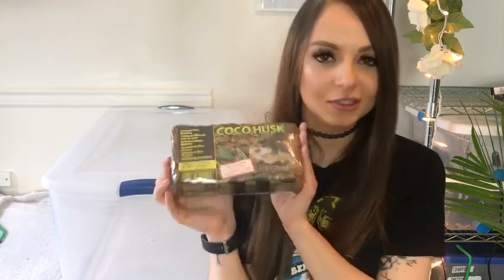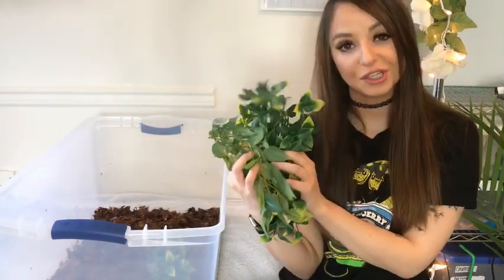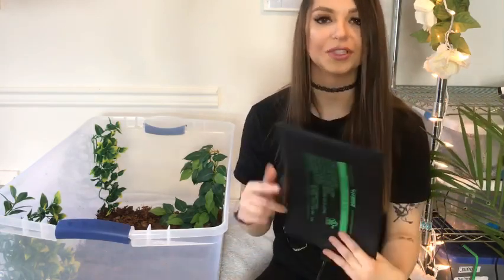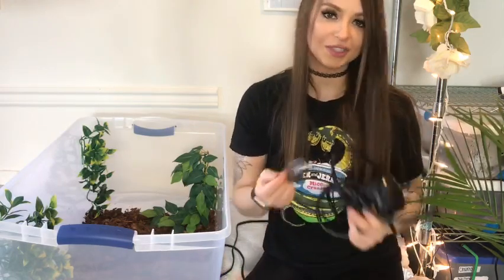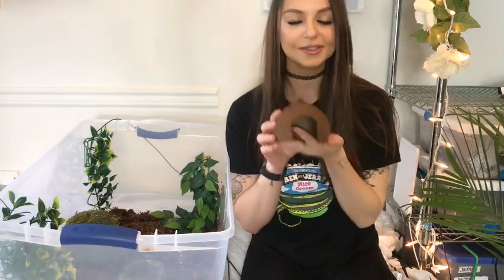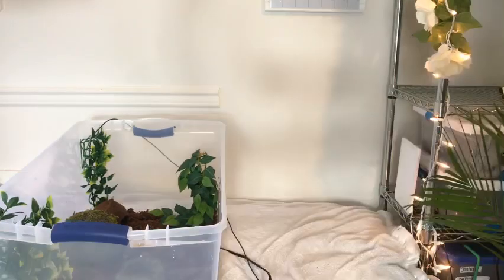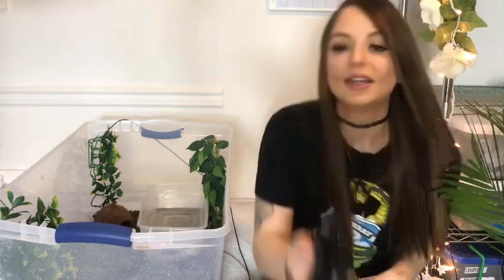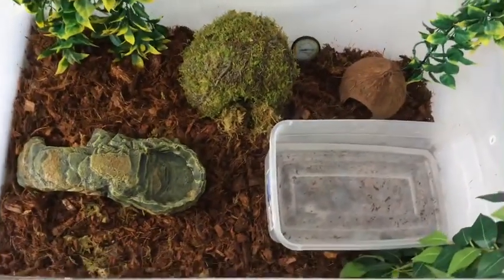How to set up a Rainbow boa tub || Hatchlings & Juveniles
Finally out with the tub set up guide for Brazilian Rainbow boas that are hatchling and juvenile sized!

You can use some of my suggestions to add into your adult Rainbow boa enclosure, but you will need a larger enclosure to house an adult. Adult rainbow boas can reach up to 5-7 feet.

Below are the links to the products that I refer to. Josh’s Frogs is another great site to be able to find a ton of good supplies!

Vivosun Heating Pad

Digital Hydrometer and Thermostat

Soldering Iron

64